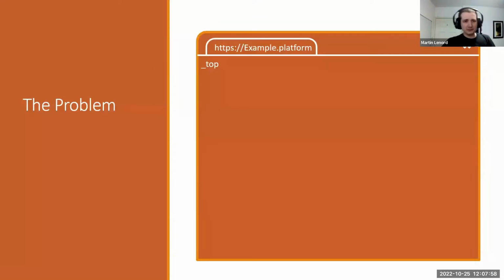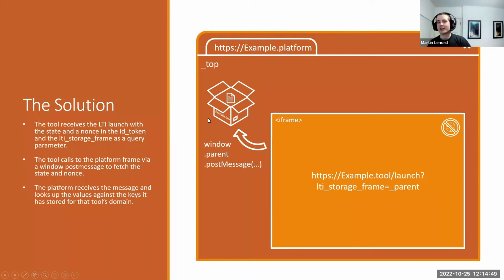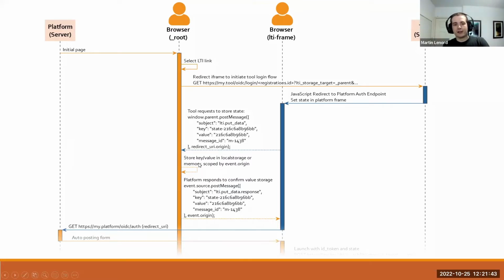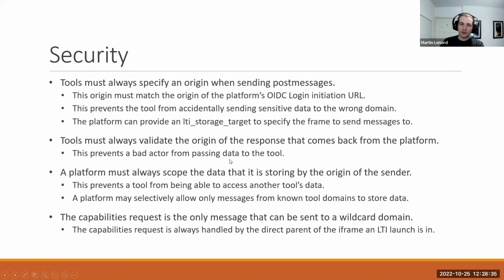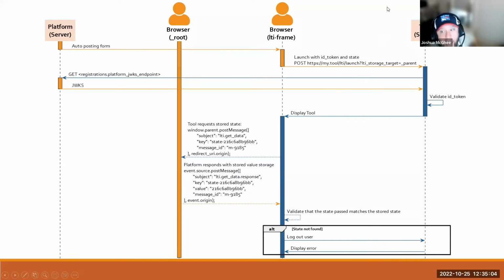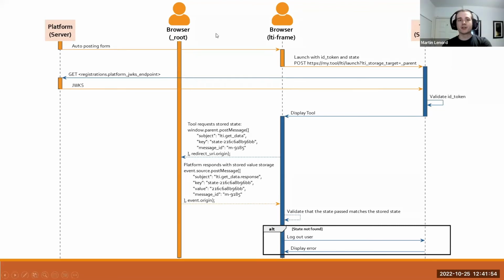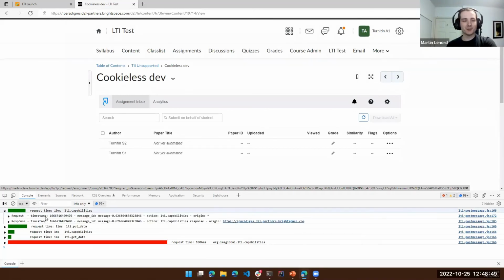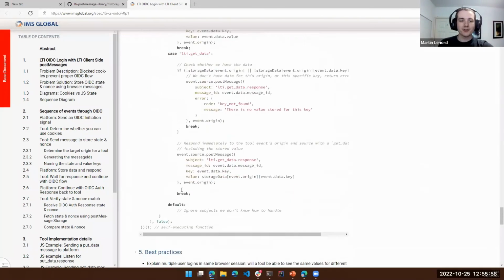Wherefore art thou [browser] cookies?! (LTI Roundtable 10/25/22)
LTI Roundtable for 1EdTech Members

October 2022 Agenda:
The LTI project group presents how LTI tools can implement a cookie-less launch flow using window.postMessage.

With the documents that define this solution now publicly available, we will cover the various use cases this solution can solve and implementation concerns with JavaScript examples.